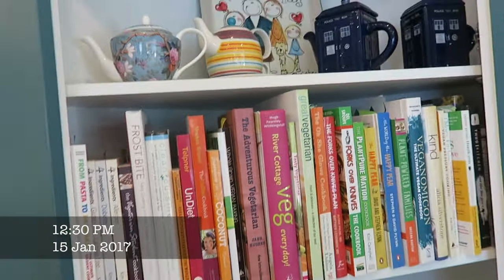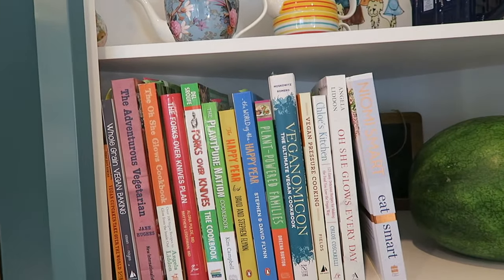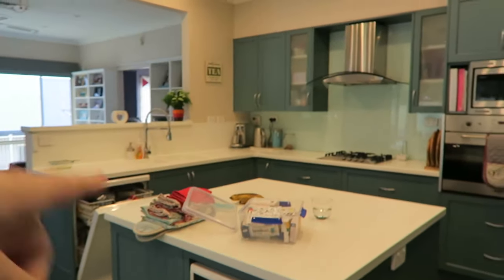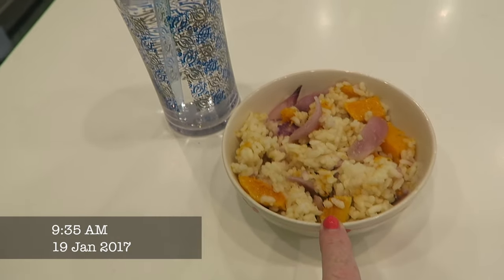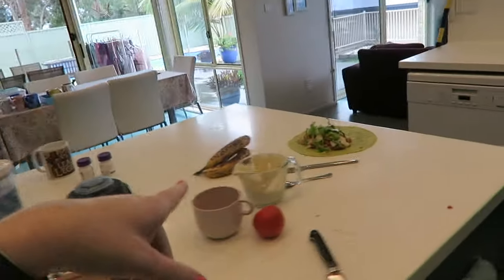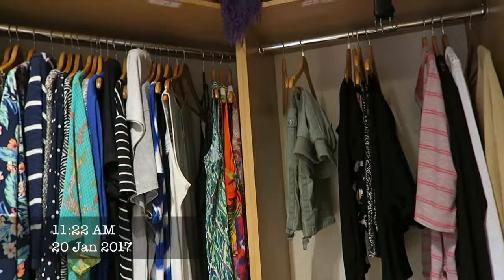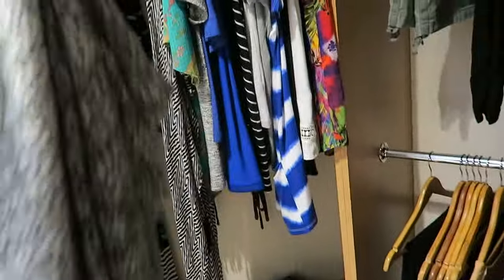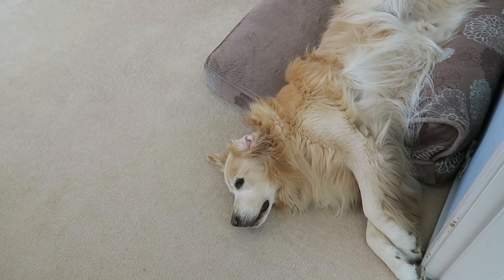More decluttering & the dog beach - Vlog : 20th & 21st Jan, 2017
Tackling small decluttering jobs like cookbooks, the tea cupboard and my clothes; and  a trip to the dog beach

** I am an Aussie Mum of two teenagers (3 if you count my husband) and 2 Golden Retrievers. I have been a vegetarian for 11 years and was diagnosed with fibromyalgia in 2014. I film a variety of videos, including day in the life vlogs, packing & travel, organising & decluttering and haul videos.